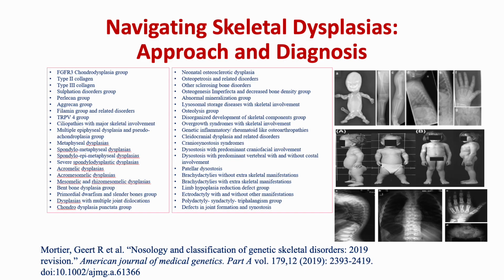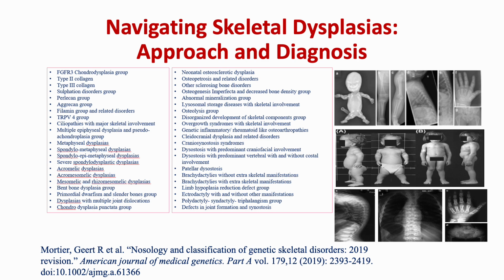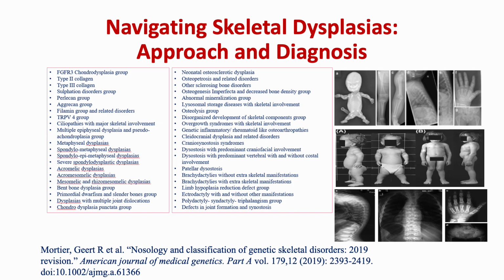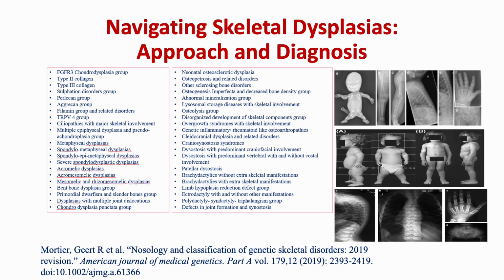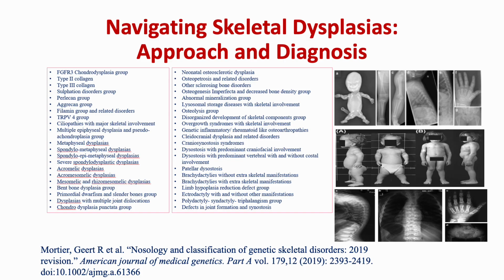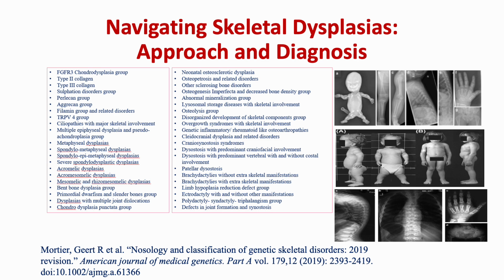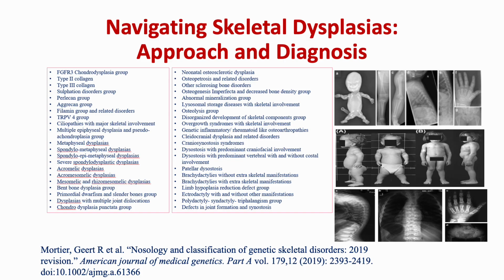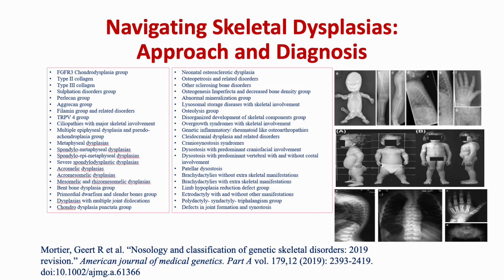Navigating Skeletal Dysplasias: Approach and Diagnosis Part 1